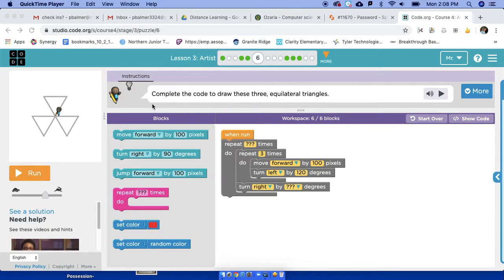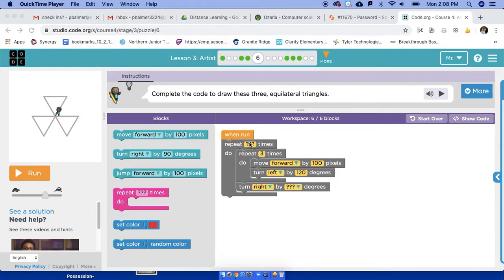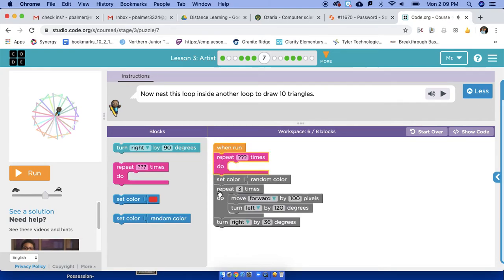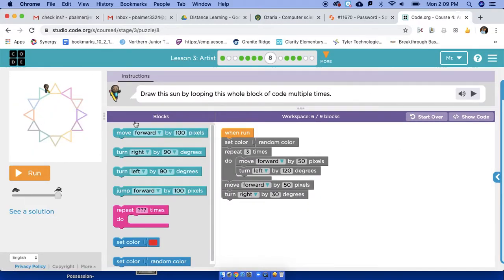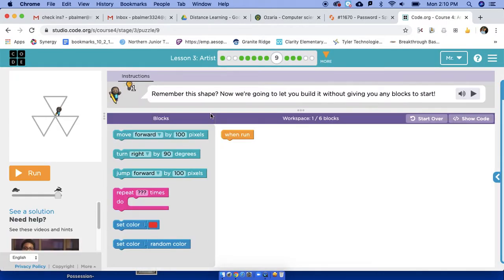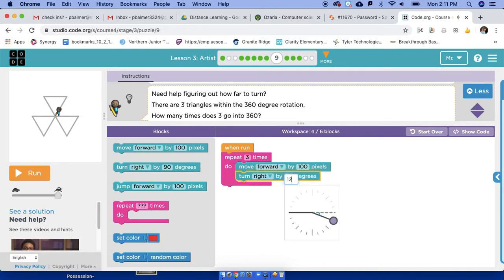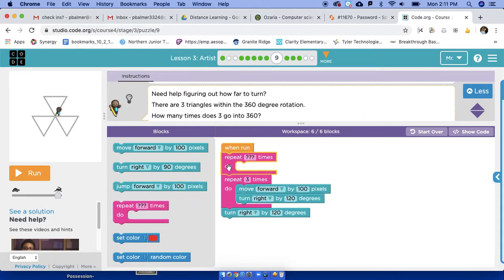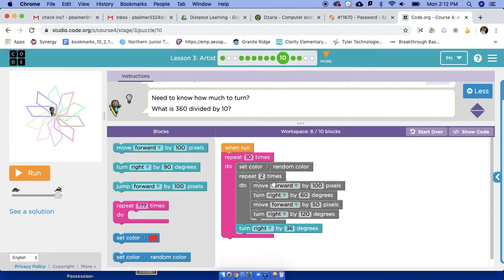Code Org Troubleshooting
Here are some tips if you are having trouble with your Code.org lessons.